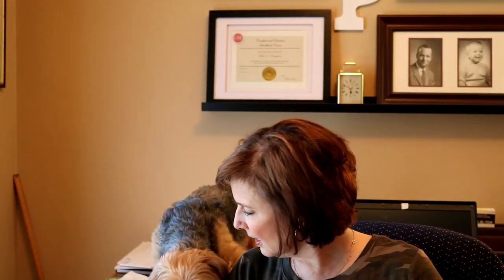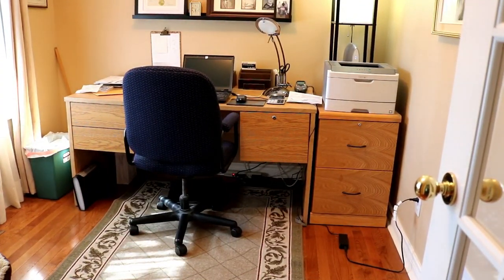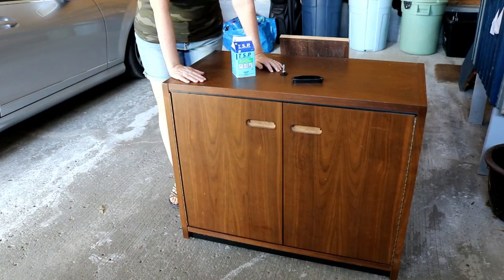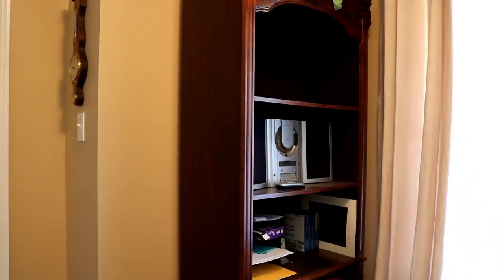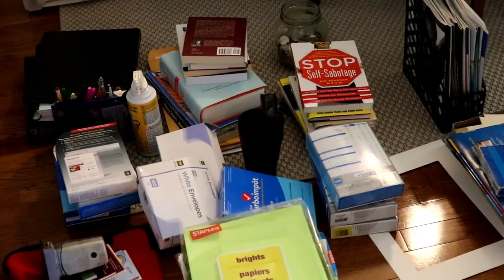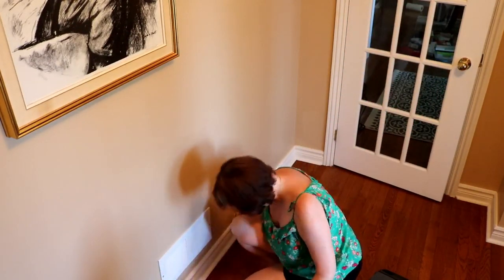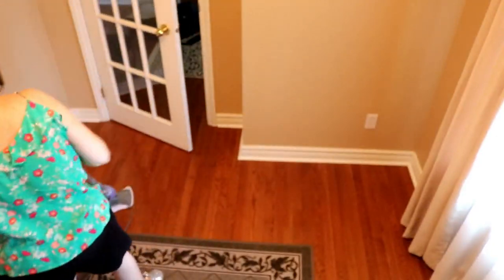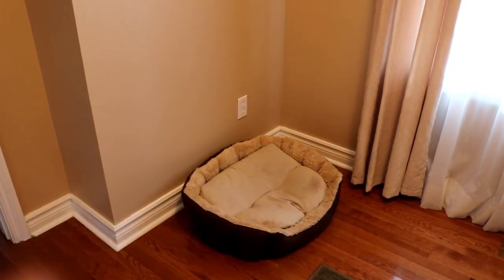Home Office Purge, Clean & Organize - Cleaning Motivation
Hi everyone!! Summer must be coming to an end making Fall right around the corner because I seem to be in a cleaning, purging and organizing mood!  Today I am tackling a rather large project – my husband’s office. He doesn’t usually let me in to re-organize but this time he agreed it needed some help. This video is the first of two – the clean out and purge. I can't be the only one! 😊